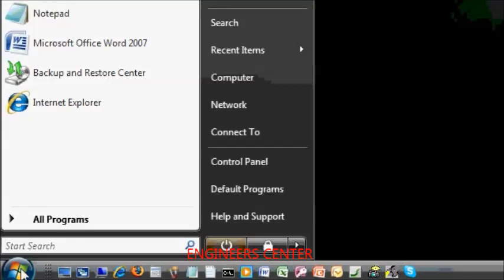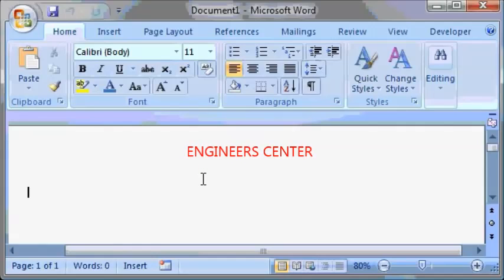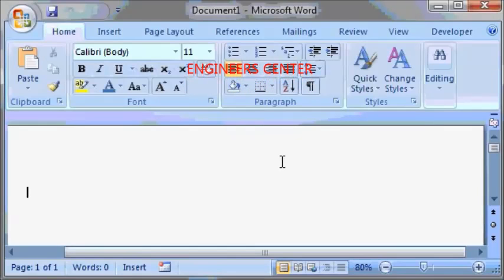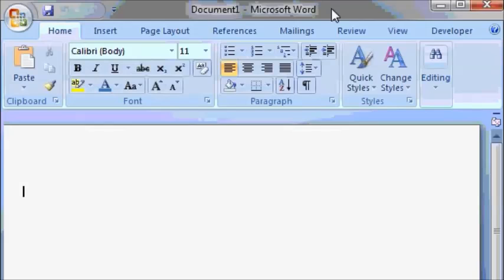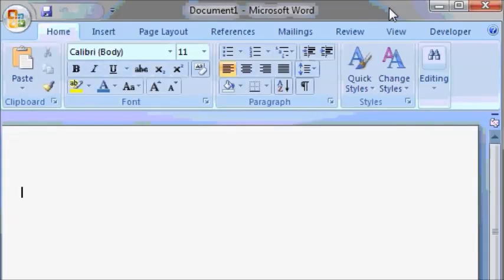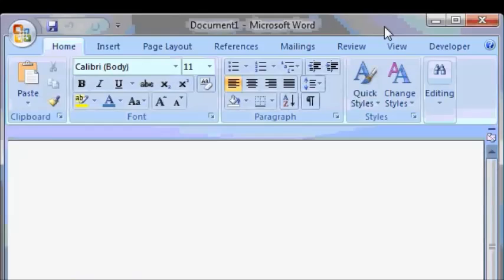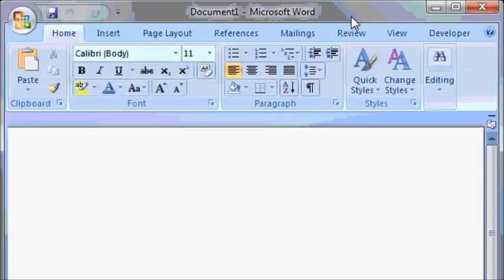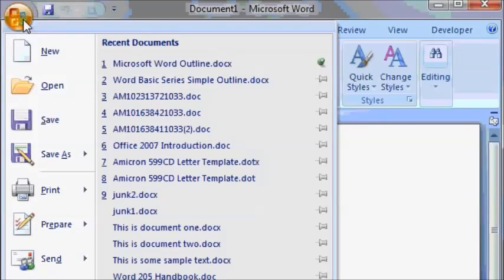MS WORD TUTORIAL 01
MS WORD TUTORIAL 01 OF 13 BY EXPERTS FROM IIT

REF: IIT